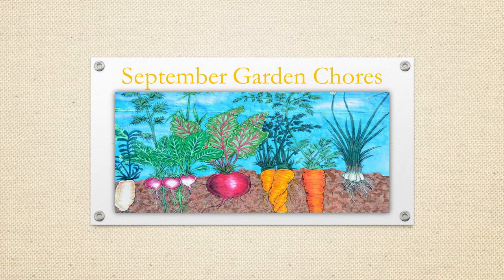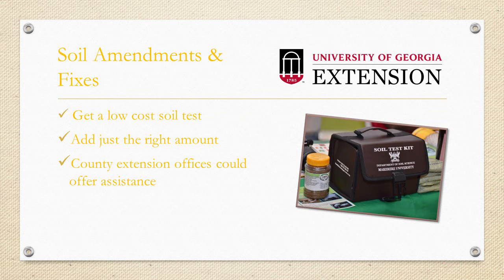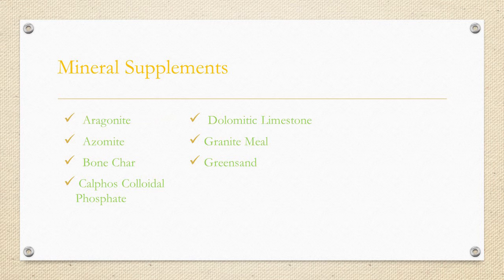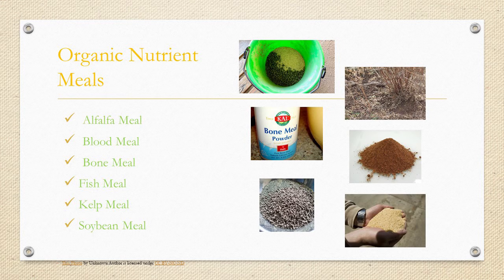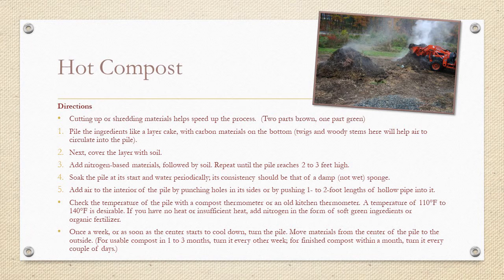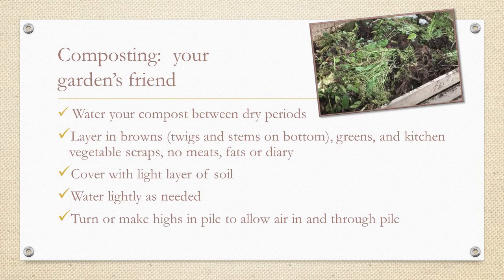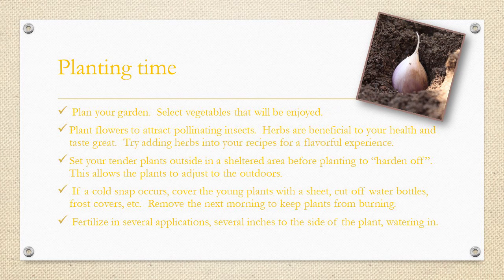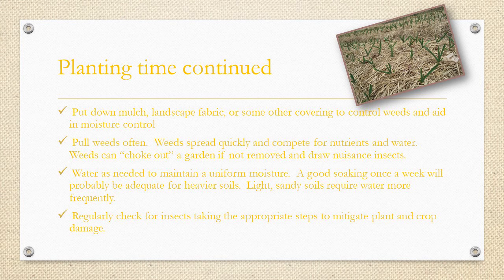September Garden Chores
Join us for some tips on cleaning up from your summer garden and preparing for your next best garden.